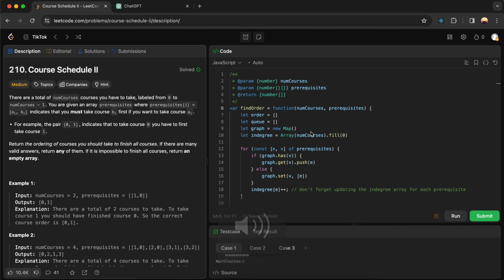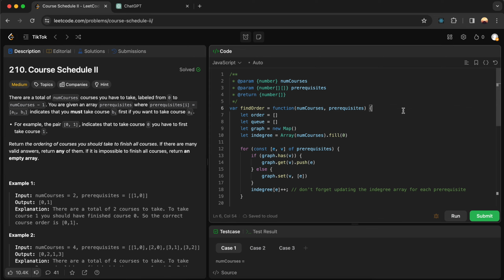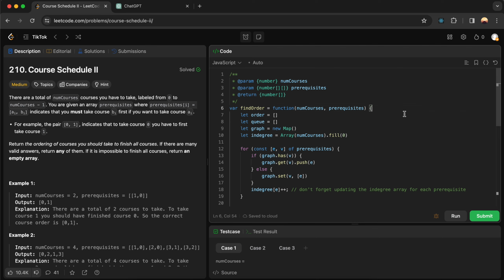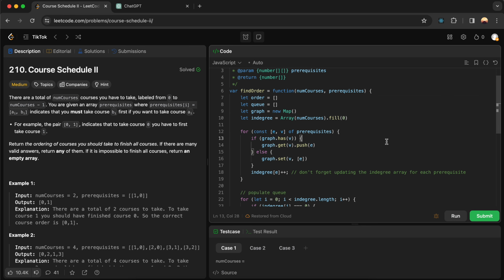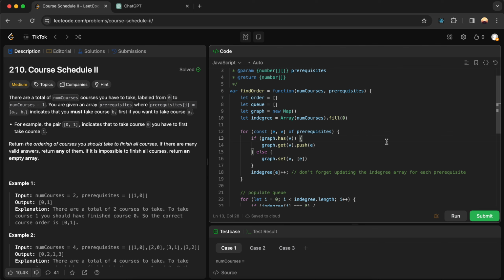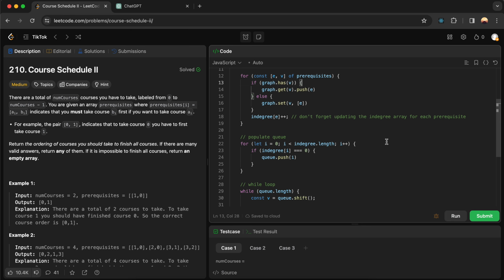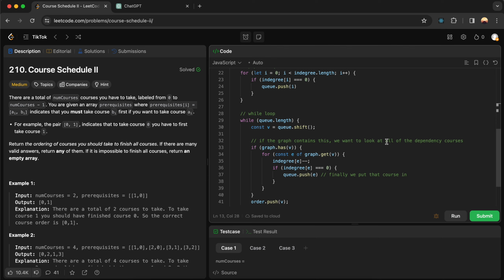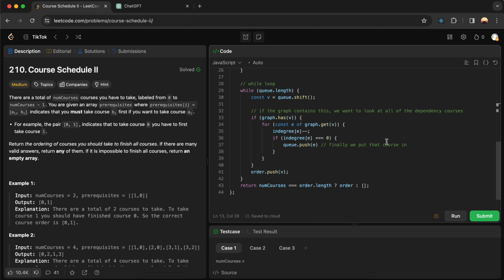Leetcode #210: Course Schedule II JS Solution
Things to take note of:

1. The if block for checking whether or not graph.get(v) is important - it is possible that graph.get(v) does not come back with anything in which case we would not try to be looping through graph.get(v).

2. The return statement of this problem should be: numCourses === order.length ? order : [] because we want to make sure that our result does have the same number of elements as numCourses, otherwise, we should be returning empty array.